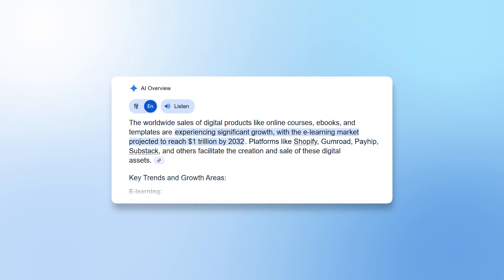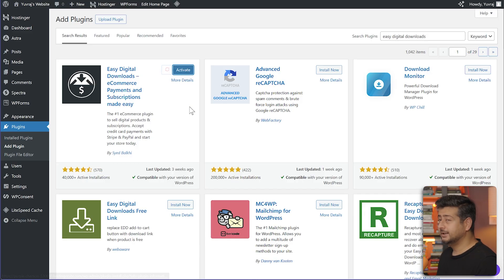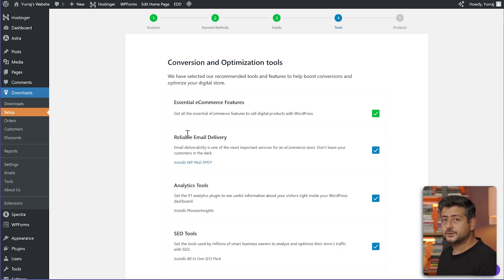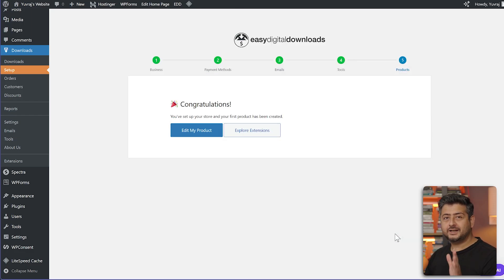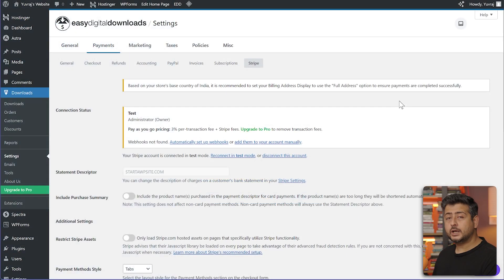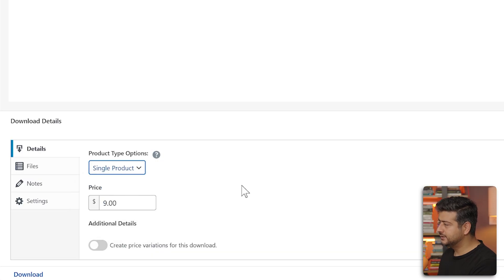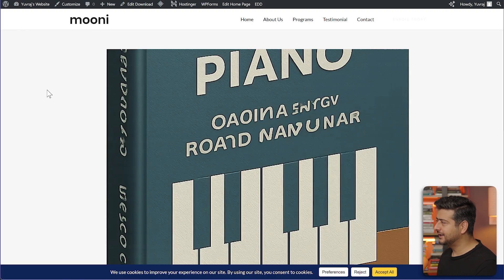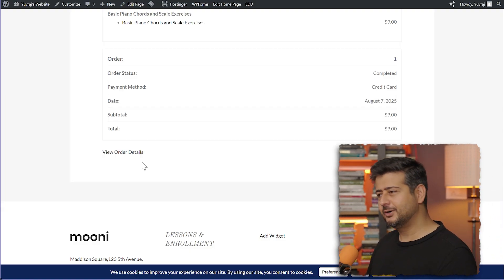Launch Your First Digital Product in under 5 minutes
Digital Products are faster and easier to create than regular products, and it's a multi-hundred Billion dollar market and growing fast. That means it's one of the fastest ways to generate your first income from a website. In this video, I show how you can get started in less than 5 minutes.

🟠 Plugin Links 🟠

⌛Time Stamps⌛

00:00 - Size of the Digital Product Market
00:33 - Live Demo
01:07 - Plugin We'll Use
01:40 - Plugin Setup Wizard
02:18 - Setup Stripe
03:07 - Other Essential Plugins
03:40 - Create Your First Digital Product
05:02 - Configuring Stripe Payments
06:58 - Customize The Product and Product Page
09:22 - Final Page + Test Transaction

🚀 Top Resources 🚀